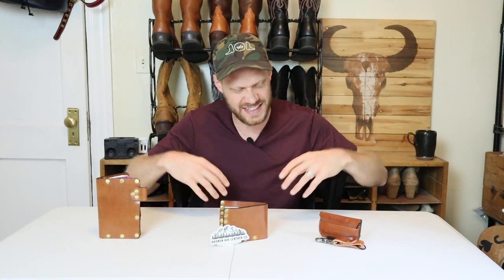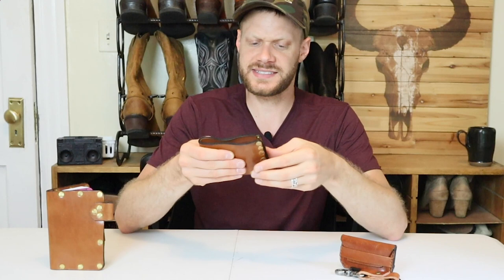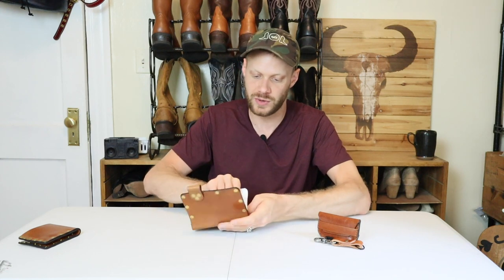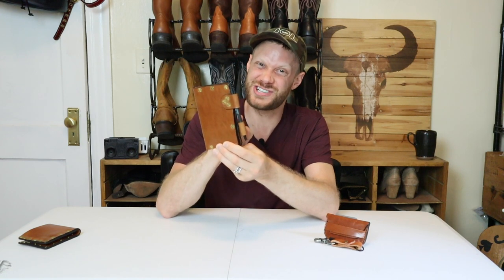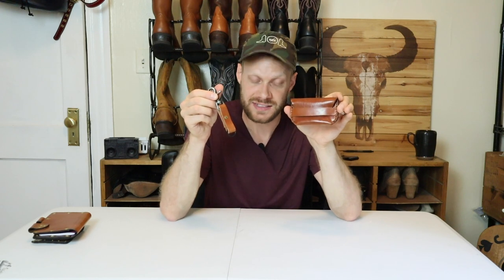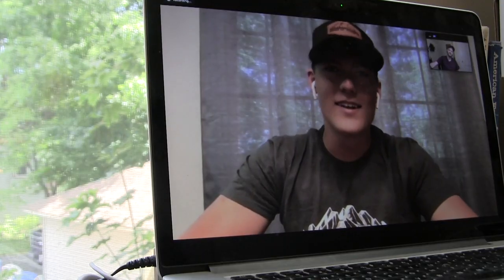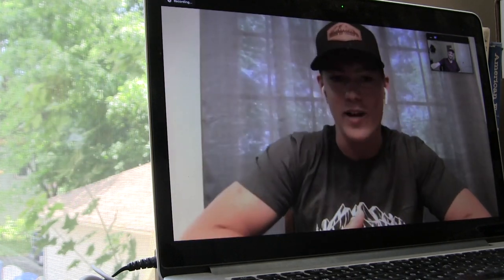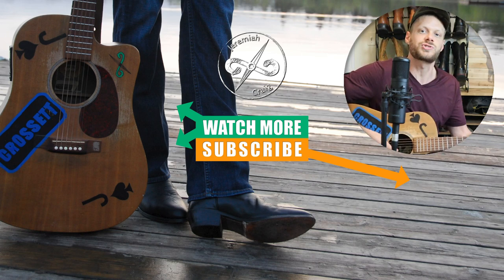Handmade leather products by Broken Axe Leather Co.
I check out some Broken Axe Leather products and speak with 19 year old owner, Spencer! I also have a couple of things to giveaway on my 9/6 Boots & Ballads live stream.

I will pick one viewer at random on my Boots & Ballads live stream on Sunday, September 6h to win the card holder and keychain from Broken Axe Leather!